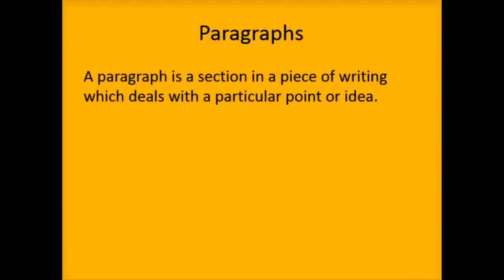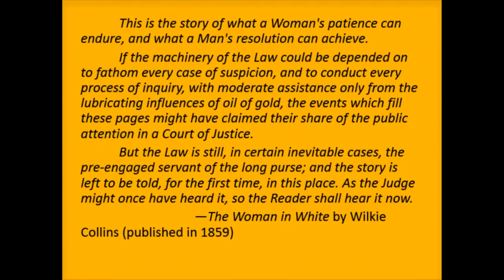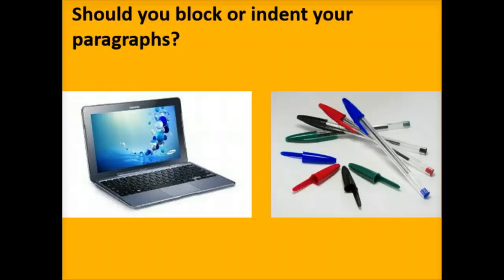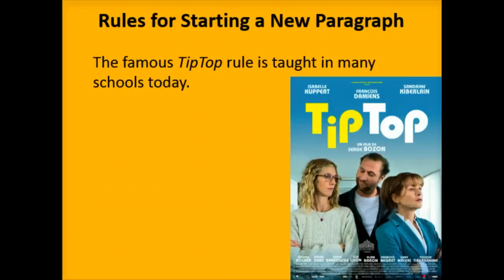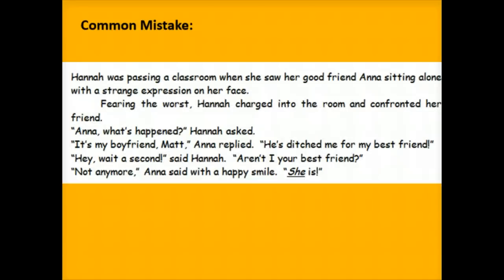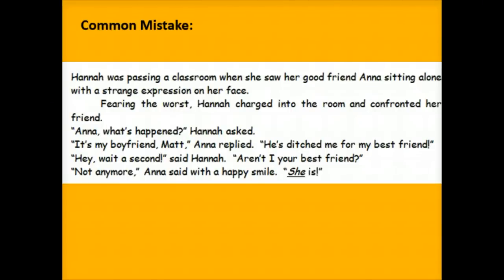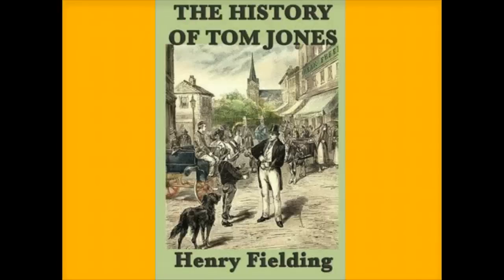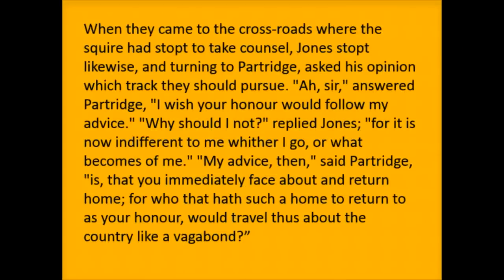Grammar Tuesday: Paragraphs